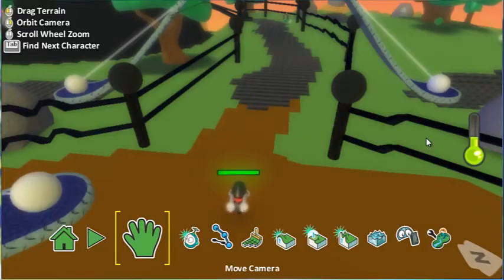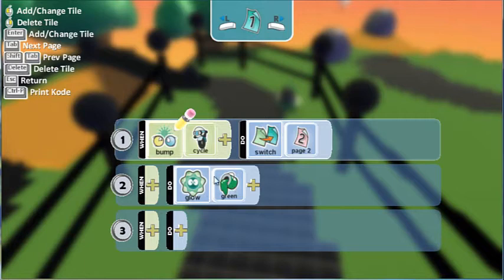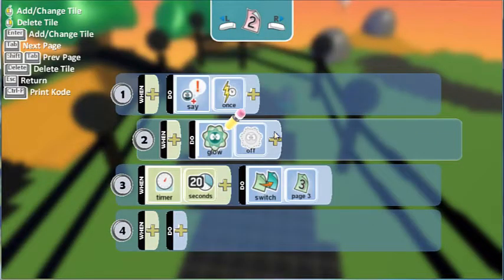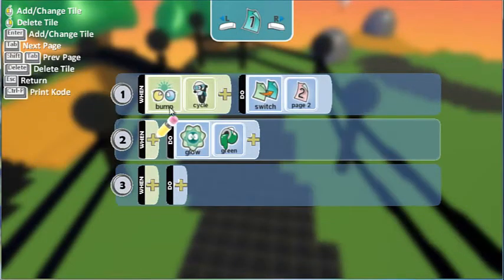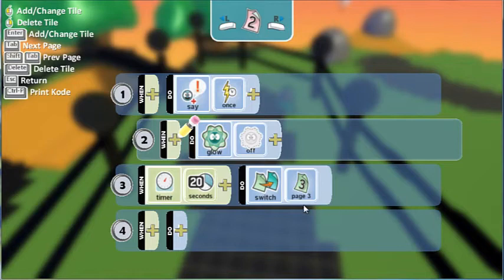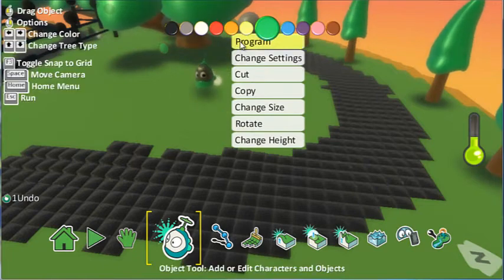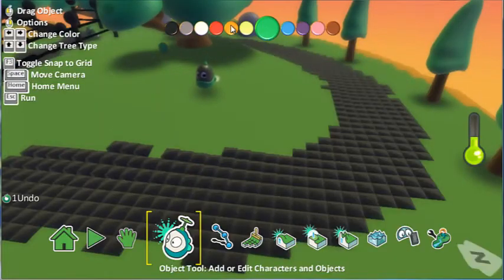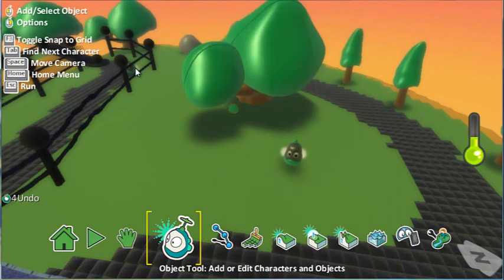Kodu 14 Helper Characters